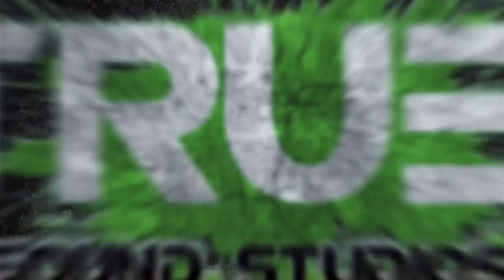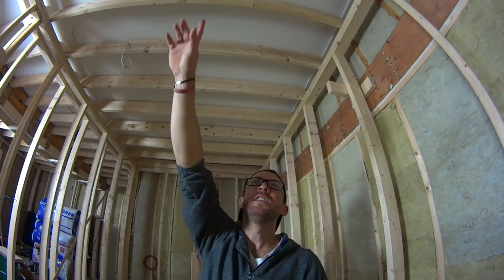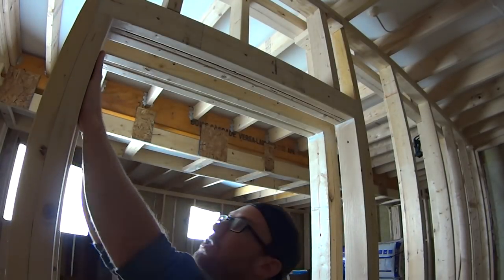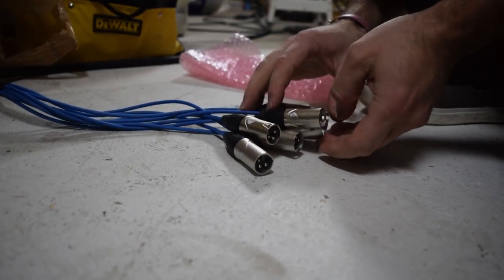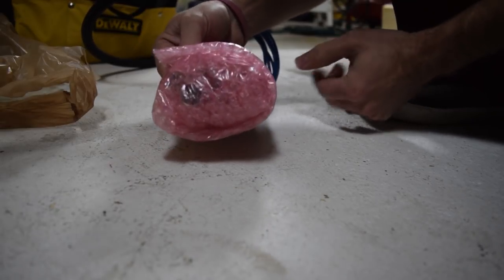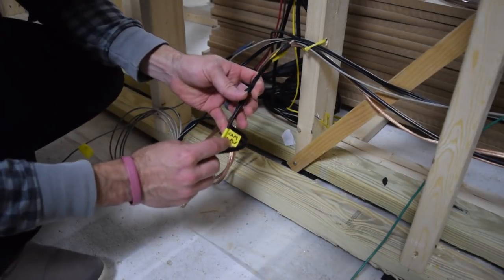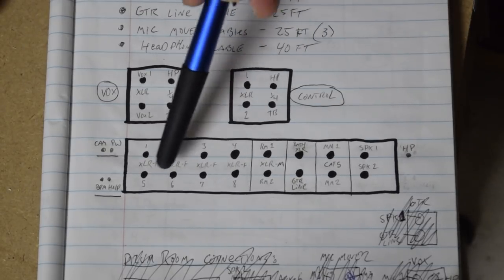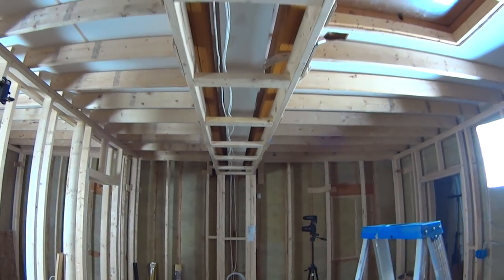Building A Professional Recording Studio - Part 4 (vocal booth and wiring)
Watch as Weezna continues to build the new True Sound Studios. In this video Weezna completes the framing of the vocal booth/live room. In addition, the wiring is completed from the control room to the live room. Lots more to come!
Get your track mixed and/or mastered by Weezna at True Sound Studios:
MIXING: $30/Hour
MASTERING: $30/Track
Custom Produced Tracks: HIP HOP - EDM - POP - ROCK Tracks
CONTACT TRUE SOUND STUDIOS:
True Sound Studios uses:
DAW - Cakewalk Sonar Platinum
Plugins: Waves, Slate Digital, Softube